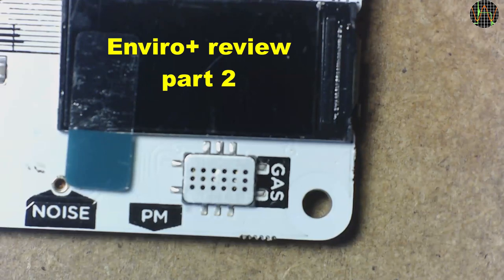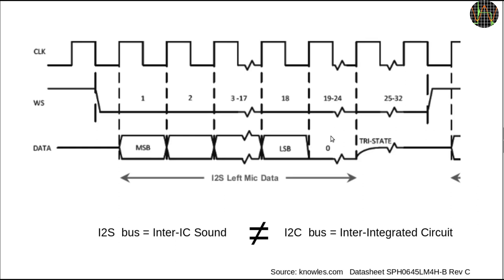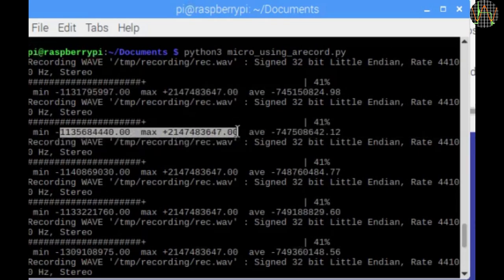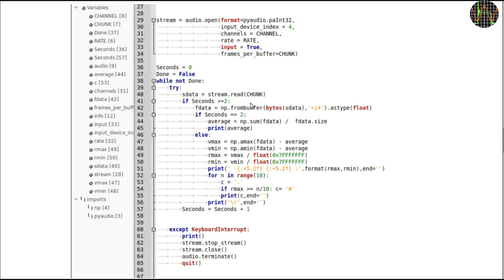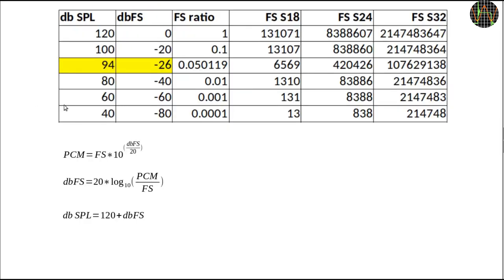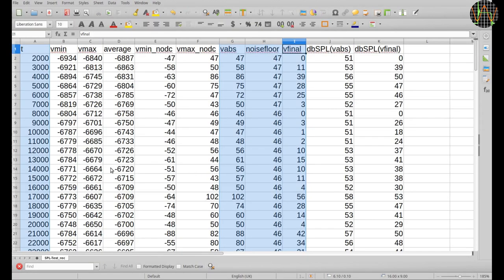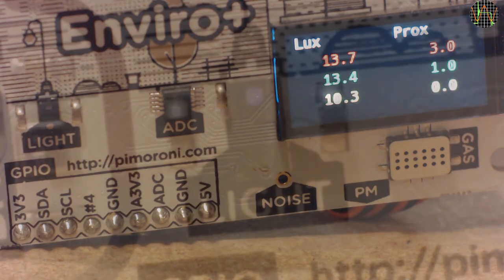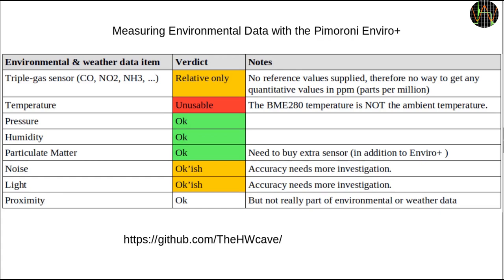Review of Pimoroni's Enviro+ board- Part2: LCD, noise level, light+proximity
Recently Pimoroni has releases a new interesting sensor board for environmental measurements

It is designed to fit on a Raspberry Pi Zero and has an interface to a separate sensor for measuring Particulate Matter (PM1.0, PM2.5 and PM10). This is part 2 of my review of this board finishing with the LCD colour display, the MEMS microphone SPH0645 and the light and proximity sensor LTR-559ALS-01.